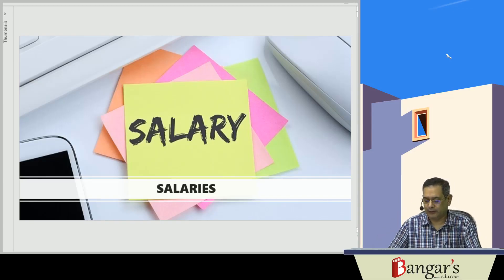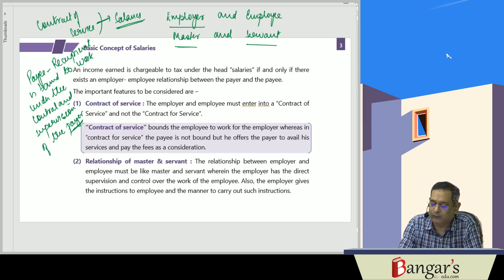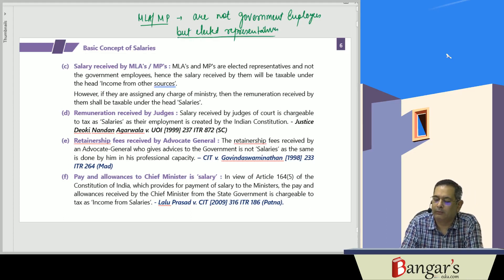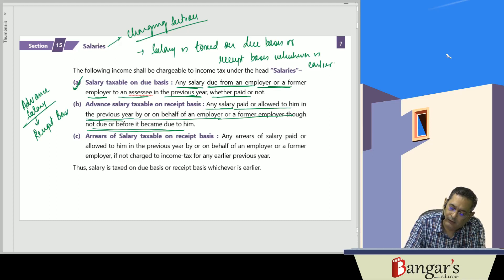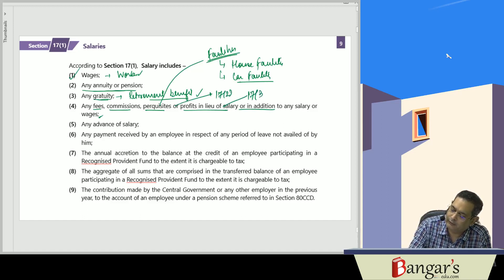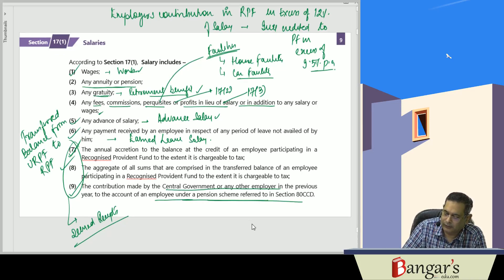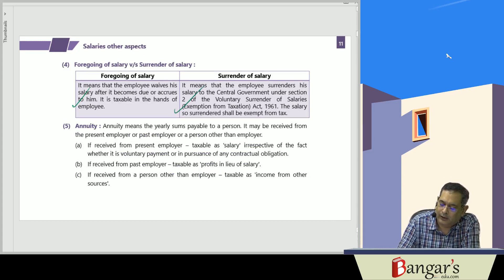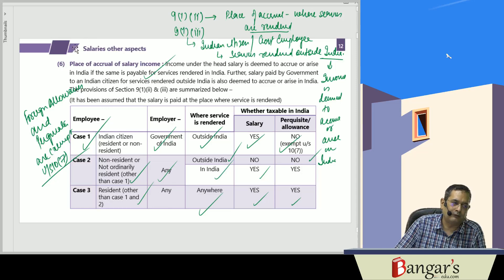1 Video | Ch. 3 Salaries | Topic - Basic concept of salaries | Y Bangar Sir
Topic : Basic concept of salaries
For further updates —
Our Products —
Video lectures for CA | CS | CMA and Other Professional Courses available on Pen drive & Google drive
Best books for CA | CS | CMA & Other Professional Courses
Online MCQ's Test Series
Subjective Test Series